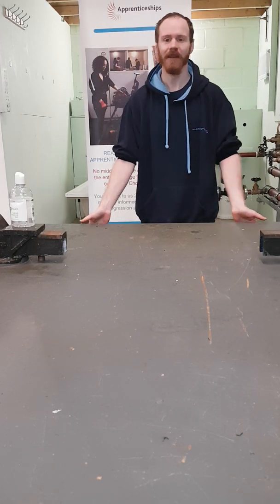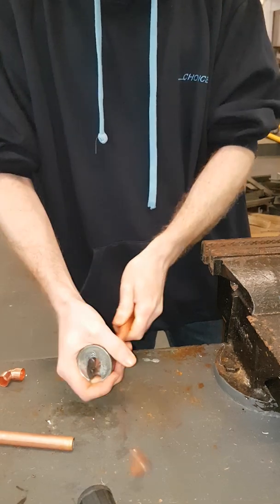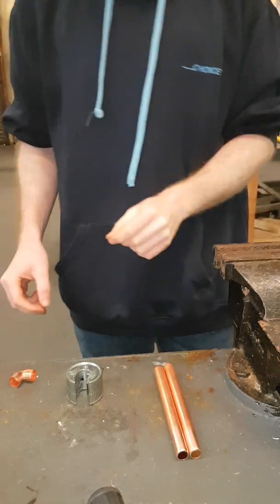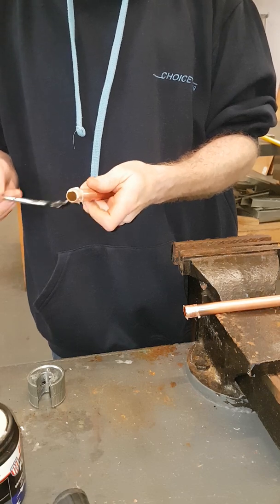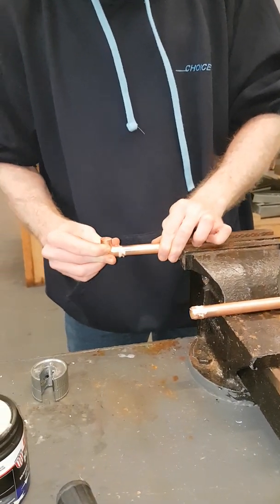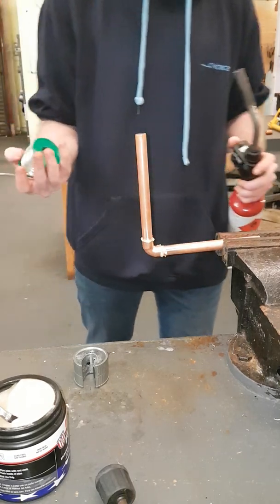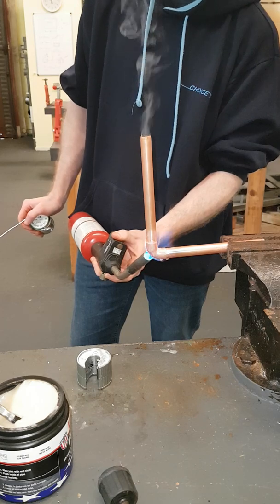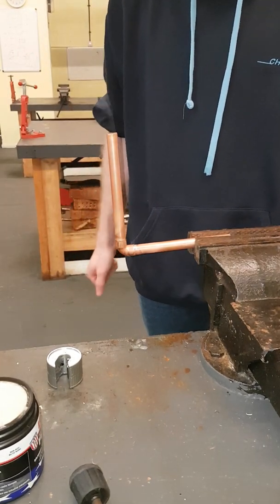How to Solder 15mm Copper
David Moore demonstrates how to solder two 15mm copper pipes together.
This is filmed in the Choice Training Workshop.